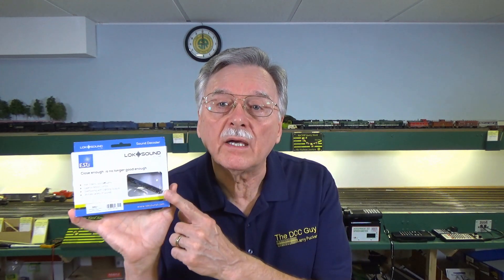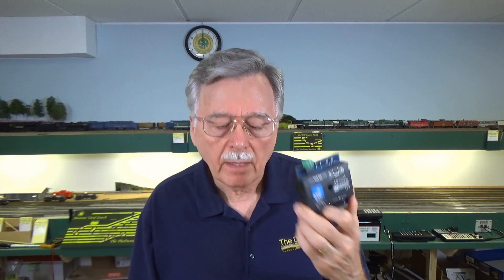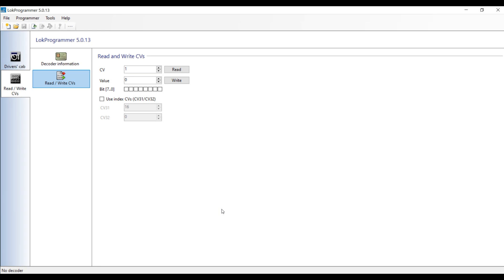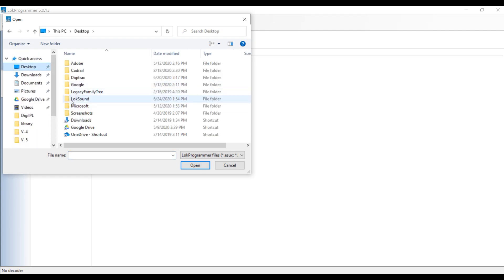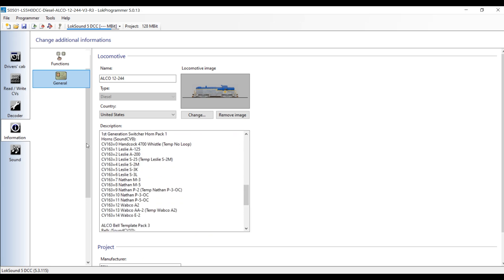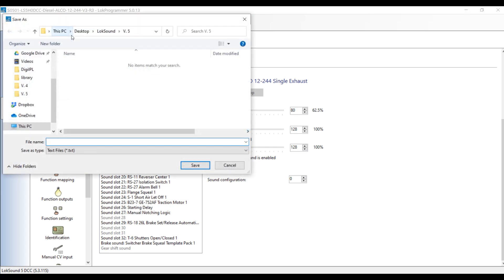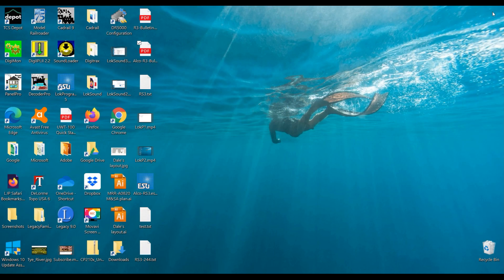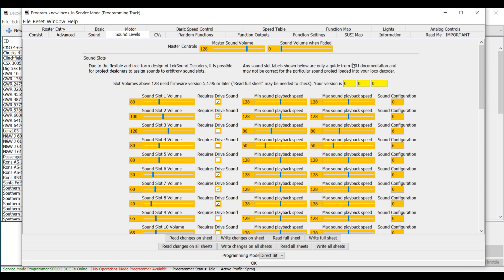Using the LokProgrammer Software Without the LokProgrammer Interface (125)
LokSound decoders have their own peculiarities especially when it comes time to load a sound project and program them. The easiest way is to purchase the LokProgrammer interface but there are cheaper options that allow you to use DecoderPro and I'll share those with you in this video.